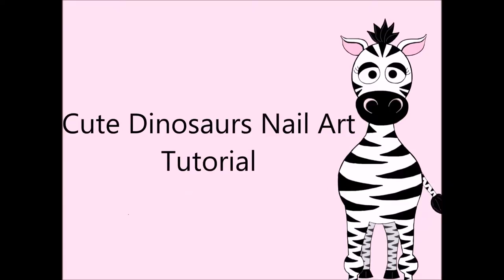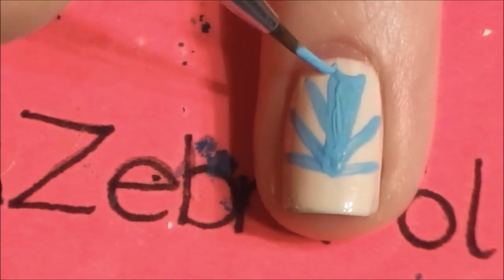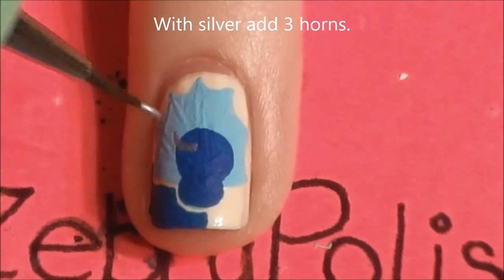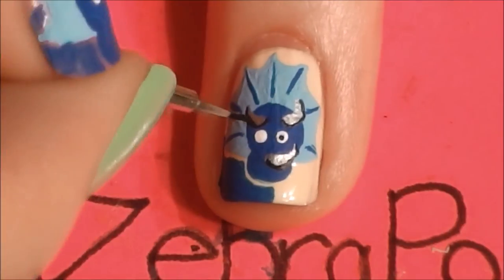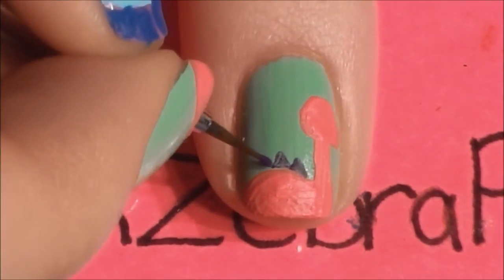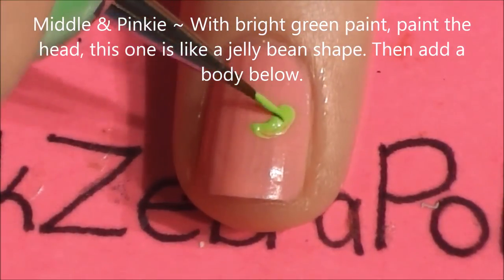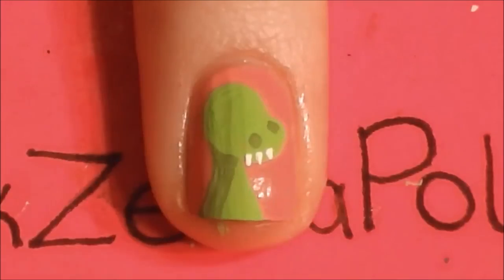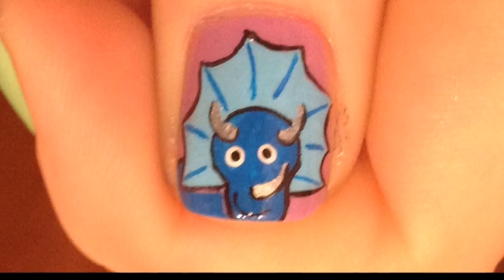Cute Dinosaurs Nail Art Tutorial (REQUEST)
These are soo cute! They would be perfect if your were going to a little boy's birthday party! I hope you like them and try it out! If you do I would LOVE it if you could share you recreations with me on facebook or twitter!